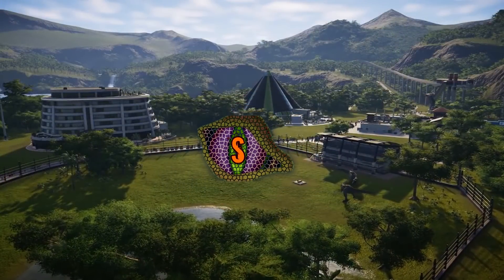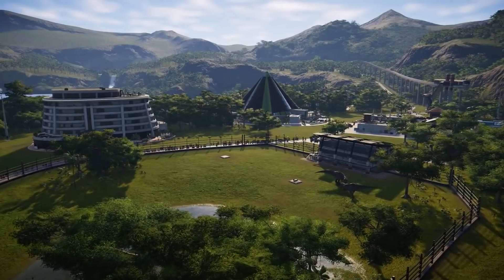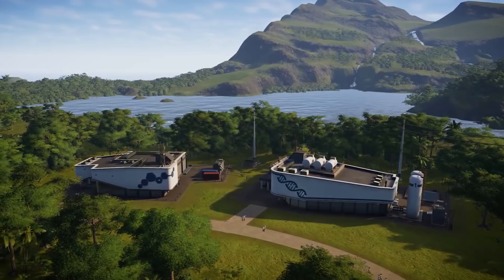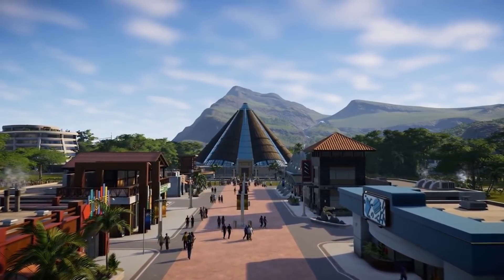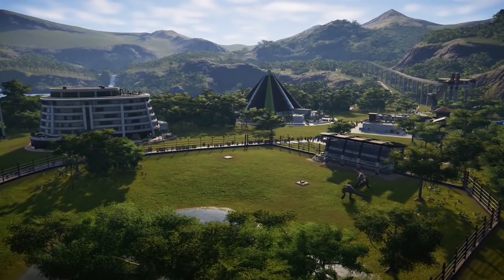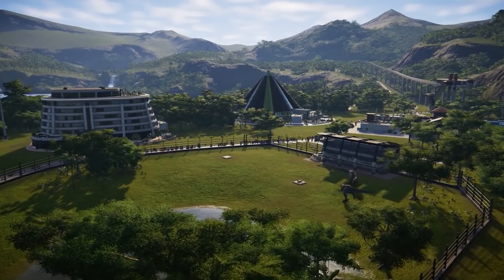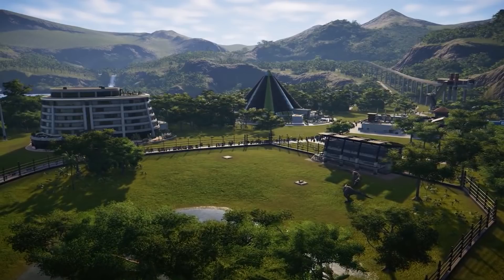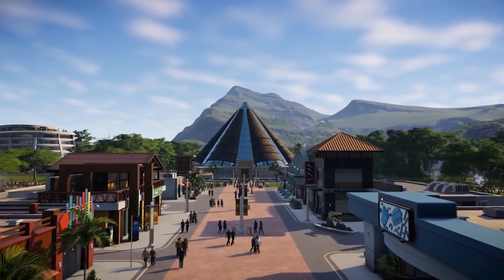ISLA TACANO BREAKDOWN (Jurassic World Evolution)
ISLA TACANO is here! Let's break down everything we see in the footage. THanks to IGN we can actually take a good look a what's to come on other one of the islands of Las Cinco Muertes or otherwise known as The Five Deaths in Jurassic World Evolution.

AND ring that 🔔 Bell 🔔 & get elevated to dat notification status!

Outro: Dj Quads

Jurassic World Evolution is an upcoming business simulation video game developed and published by Frontier Developments. The game is based on the 2015 film Jurassic World, and is scheduled for release on June 12, 2018, for Microsoft Windows, PlayStation 4 and Xbox One.

Jurassic World Evolution is a business simulation game that allows the player to construct a Jurassic World dinosaur theme park with attractions and research facilities. The game is set on the fictional island of Isla Nublar, previously featured in the films Jurassic Park and Jurassic World, as well as the surrounding islands of the fictional Las Cinco Muertes Archipelago. The player's ultimate goal is to develop five-star parks across all islands. The game features approximately 40 dinosaur species at launch. Jeff Goldblum serves as the game's narrator, and players will meet other key figures representing three branches of the park's development: entertainment, security and science. Each of these characters will push their agenda at the players, trying to convince players to develop the park in accordance to their advice.  They give players "contracts" to complete, which are a series of goals and objectives. These contracts add narrative to the game, as well as rewards and reputation in their respective domains. Players can also access the INGEN Database to know more about the lore of the game's world. Entertainment, security and science all feeds into the parks' ratings. The five islands, each with different characteristics and challenges, will gradually unlock with sufficient park ratings.